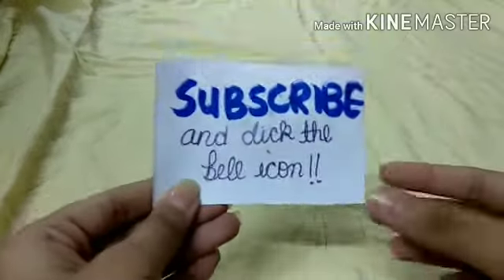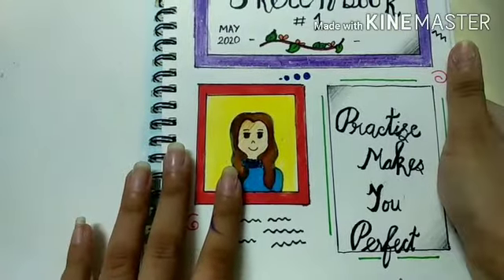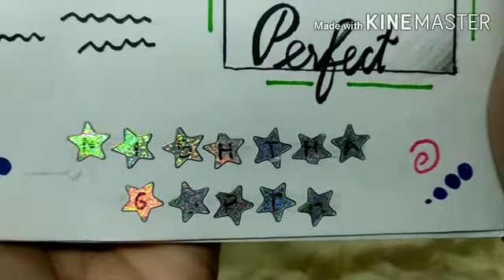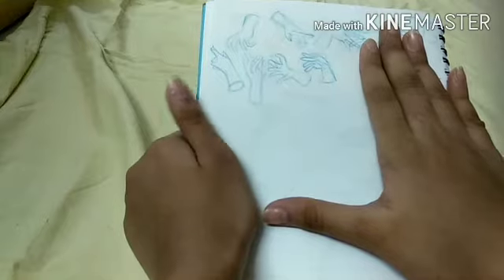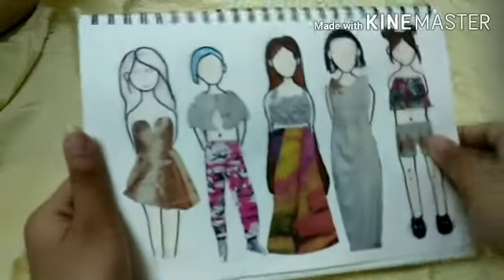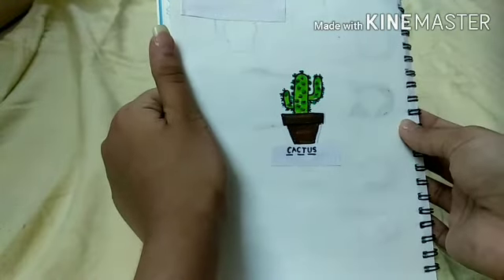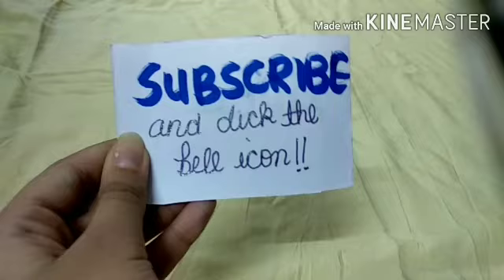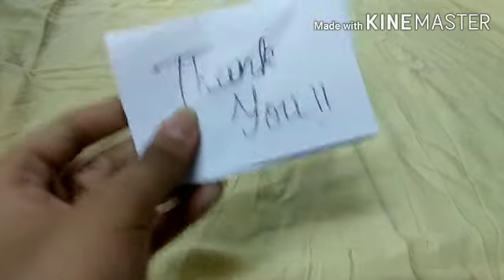6 ways to fill your sketchbook ✍️❤️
Want to complete your sketchbook?? Then Watch out my video..